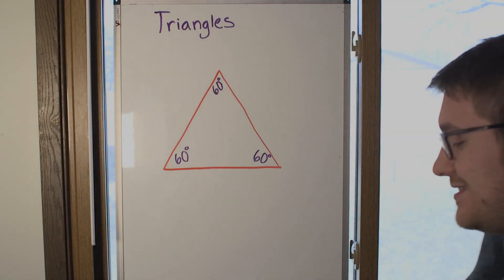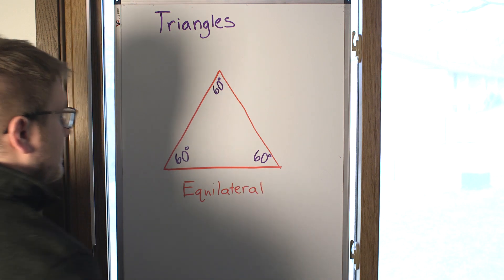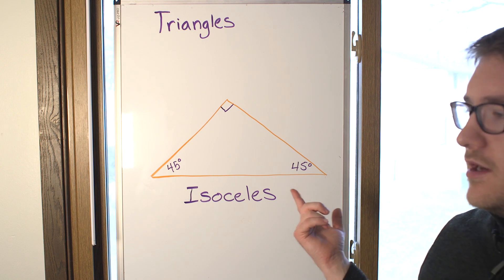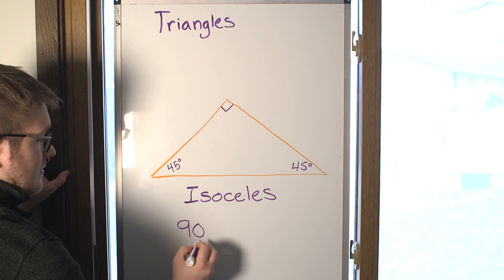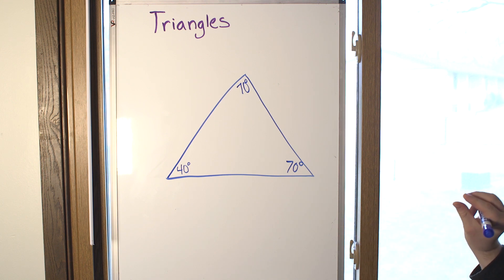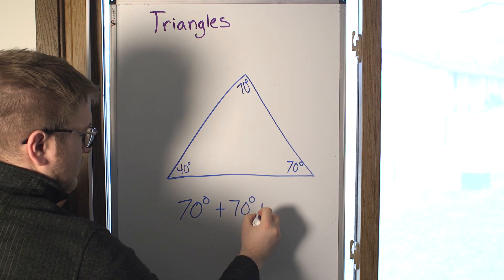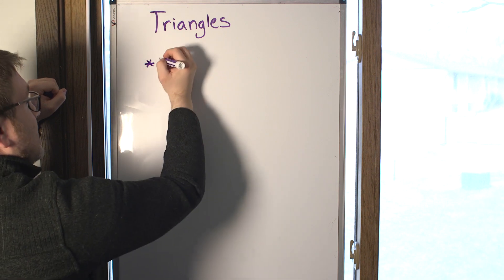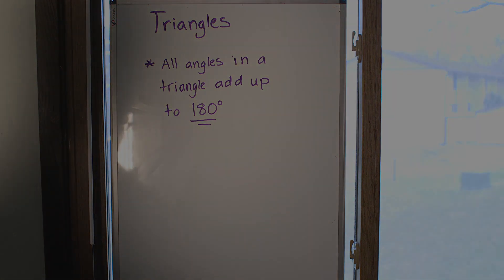Angles in a Triangle Lesson